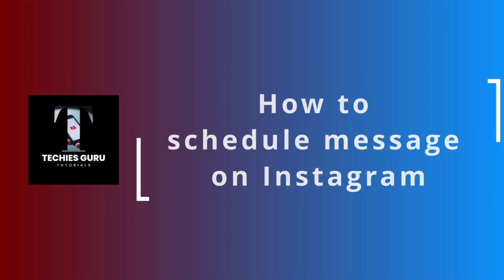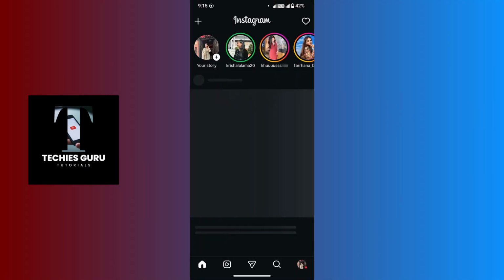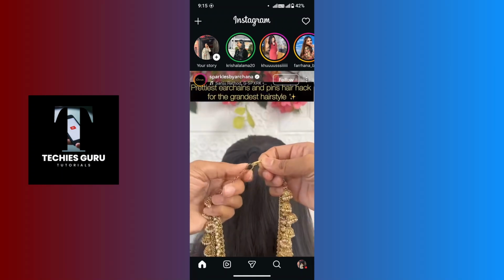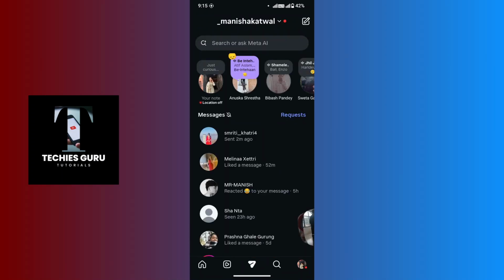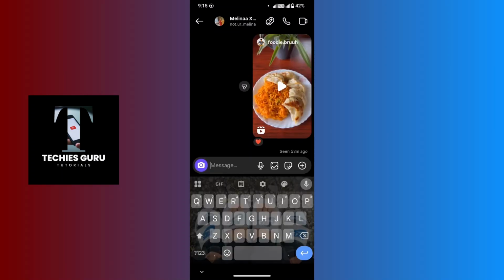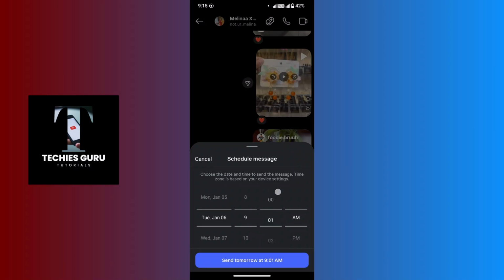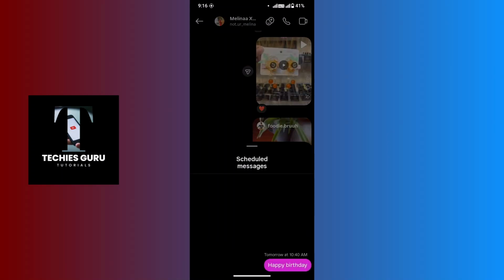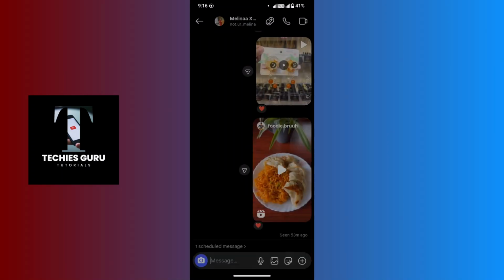How to Schedule Messages on Instagram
How to Schedule Messages on Instagram (2026) | Send Messages Automatically

📝 Description:
Want to send Instagram messages at a specific time automatically? In this video, learn how to schedule messages on Instagram step-by-step using the latest features.